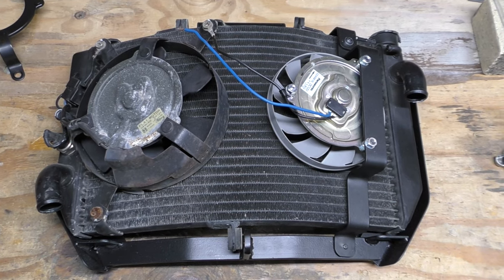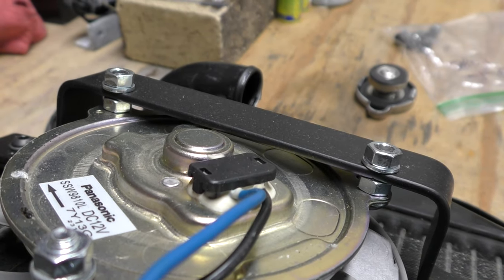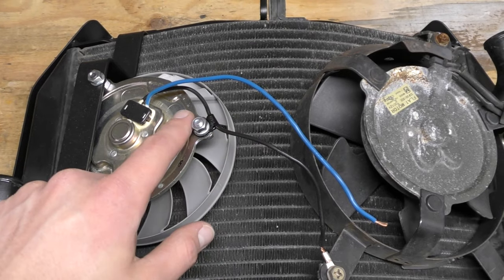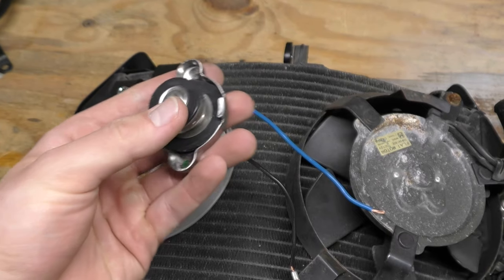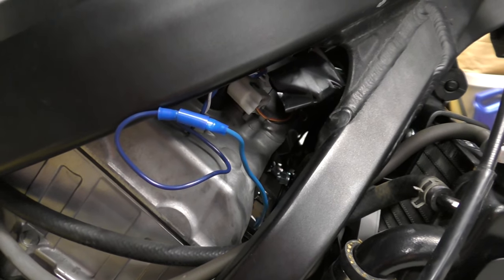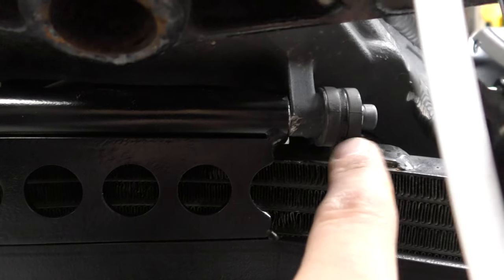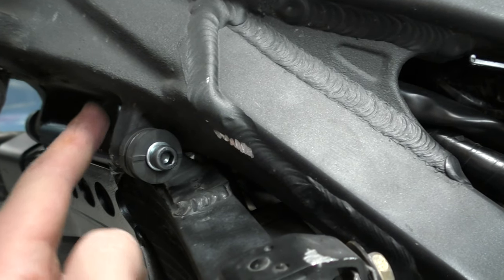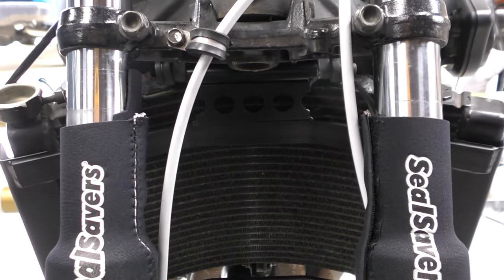2001 F4i Stunt Bike Build - Episode 15: Radiator Cage & R6 Fan Install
In the fifteenth episode we install the Curtis Cages radiator cage and mount and wire a second R6 radiator fan to the Switchstylez Panel.

08-16 Yamaha YZF-R6 - OEM Right Engine Radiator Cooling Fan - Motor Cooler

0:00 Radiator Drain and Removal
1:42 Radiator Install into Cage
3:14 R6 Fan Wiring
5:08 Installing Radiator Cage onto Bike
7:28 Service Manual

My Gear:

- Helmet: HJC-IS17

- Jacket: REV'IT! GT-R Air 2 Jacket

- Boots: TCX Street Ace Air Shoes

FAQ:

- 2001 Honda CBR F4i
- 2018 Honda Grom